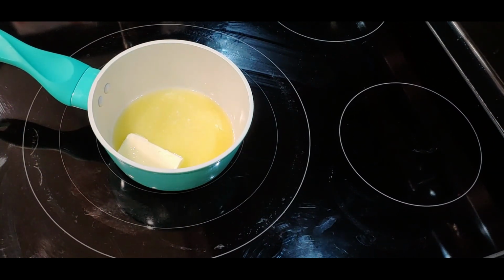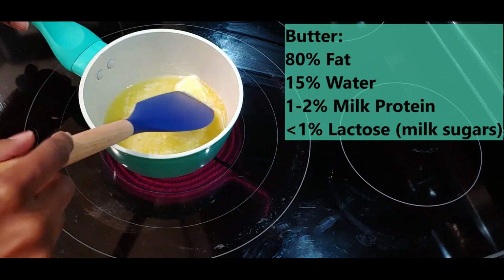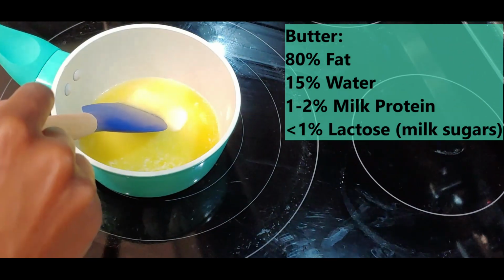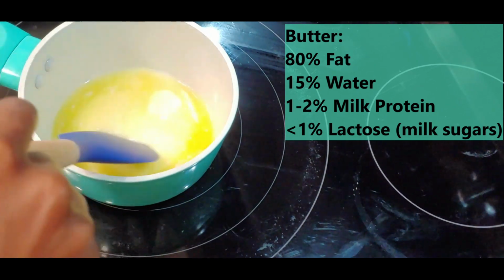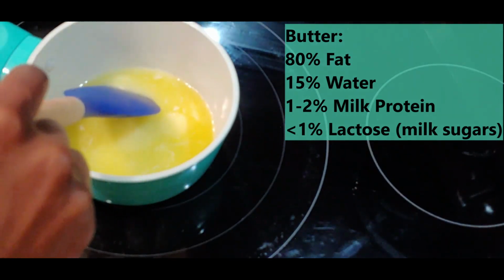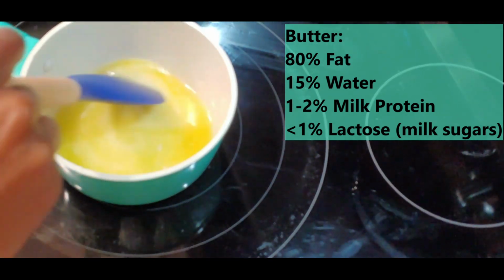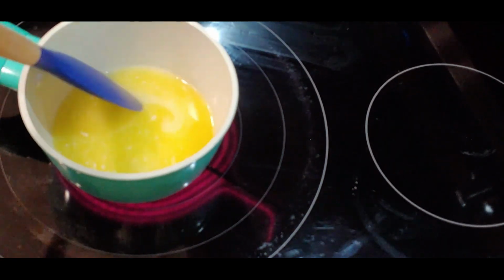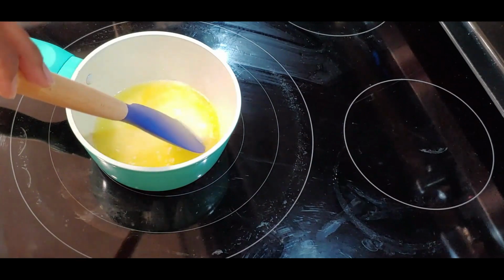How to Brown Butter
Have you ever heard of brown butter or brown butter sauce? Have you ever tried to brown your own butter? Does browning butter sound intimidating?

If you answered yes to any of these questions than you've come to the right place!

In this video we will be discovering the WHY of brown butter and teaching you HOW to make it. Along with a bonus delicious brown butter chocolate chip banana muffin recipe!